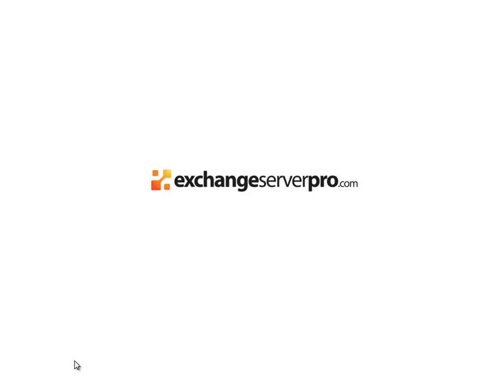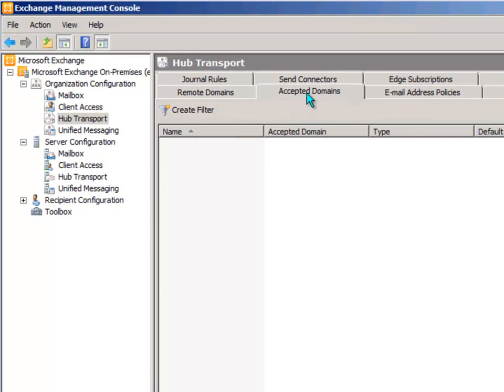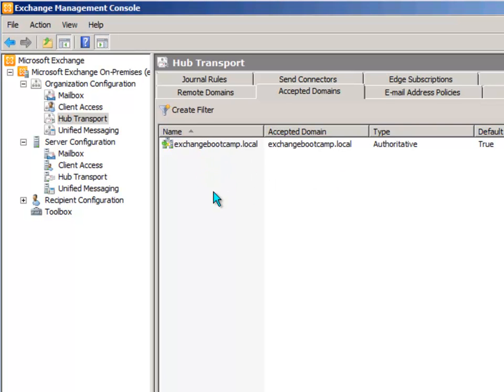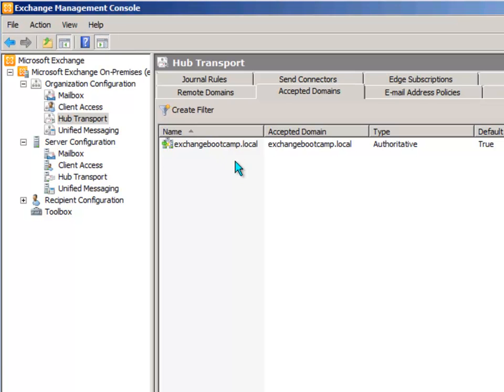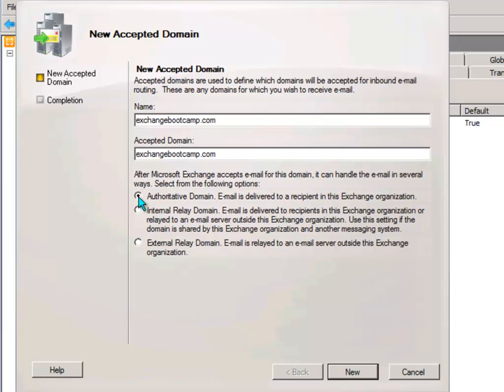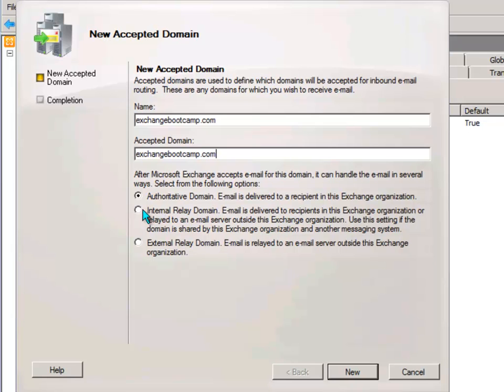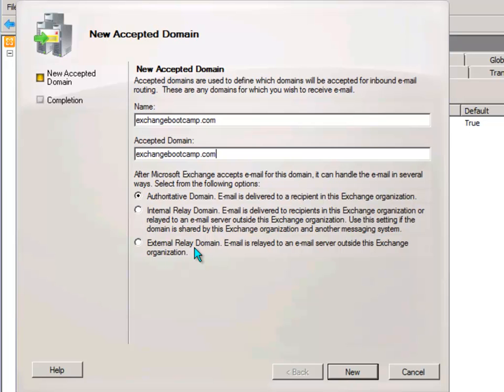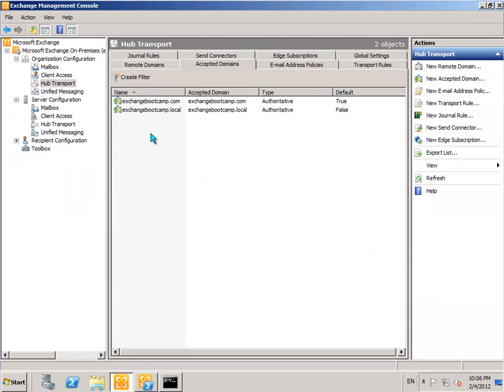Exchange 2010 Training - Module 02 Lesson 04 Part 2 Configuring Accepted Domains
- In this lesson you will configure the Accepted Domains for your Exchange 2010 organization.